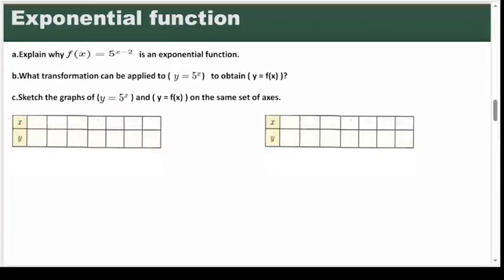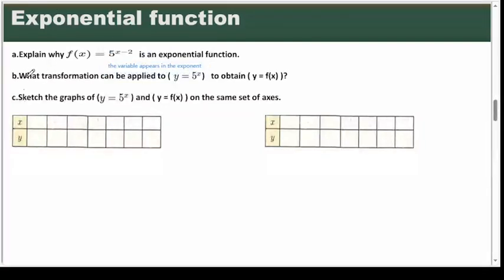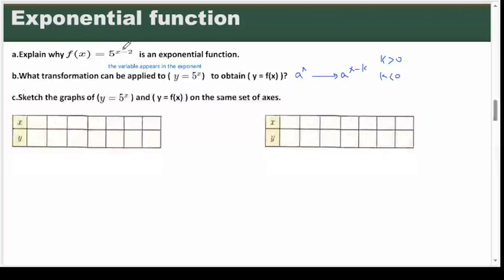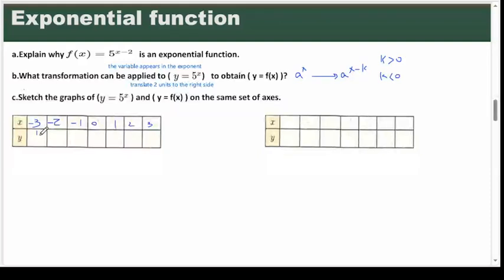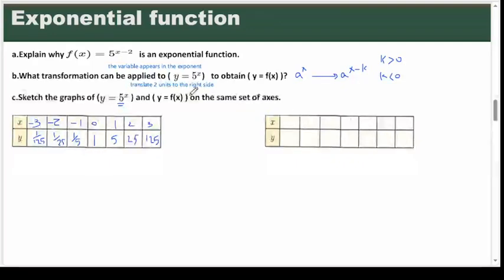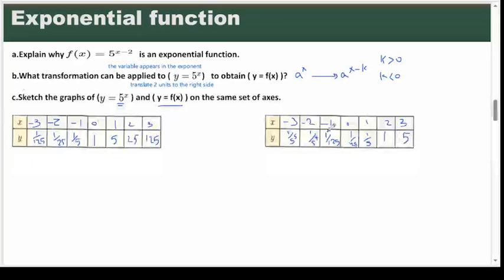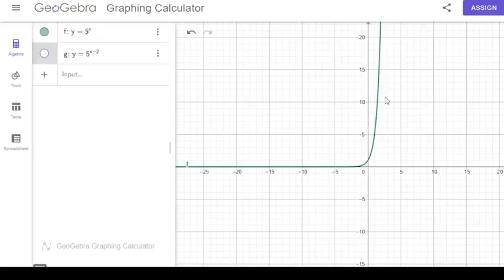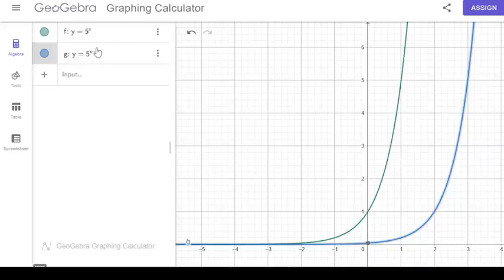Exponential functions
range equation exponential functions